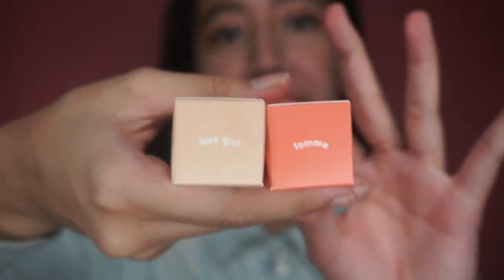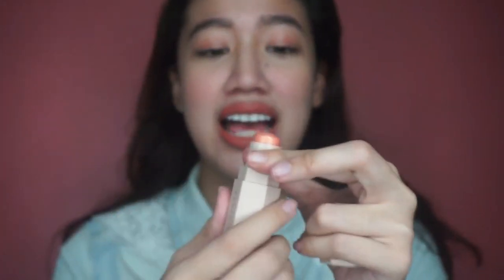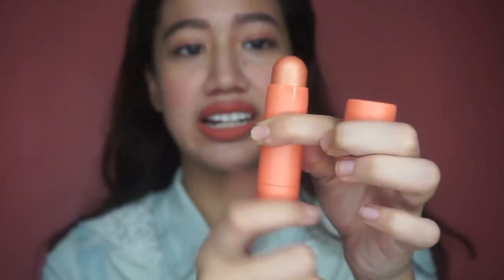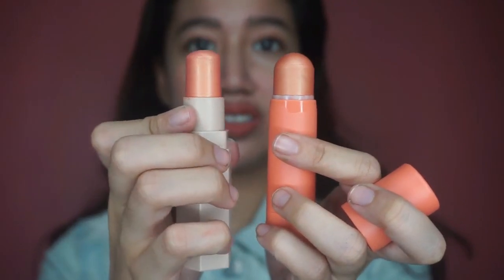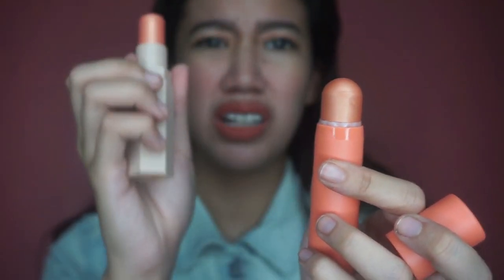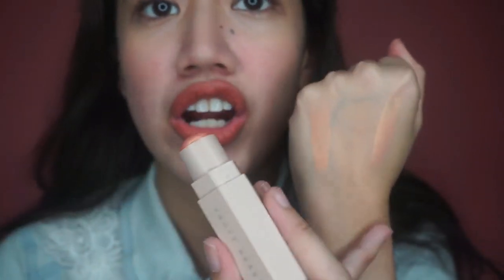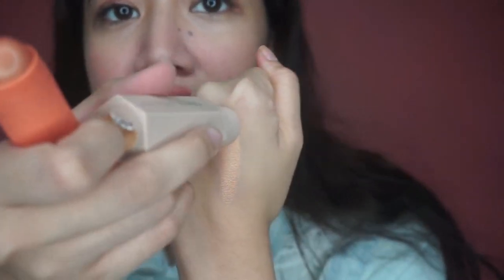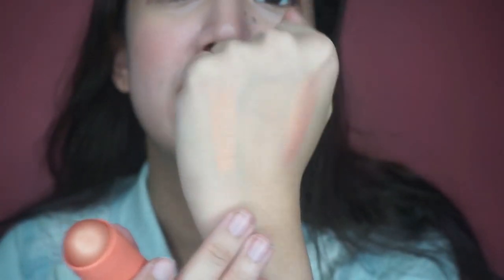SUNNIES FACE GLOWBOSS REVIEW - WORTH IT??? | Marlina Carlos